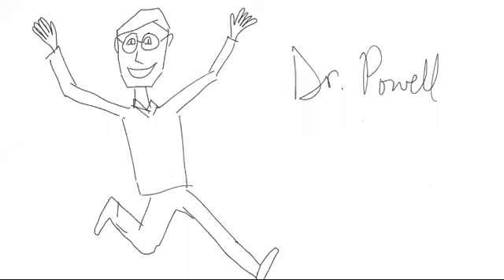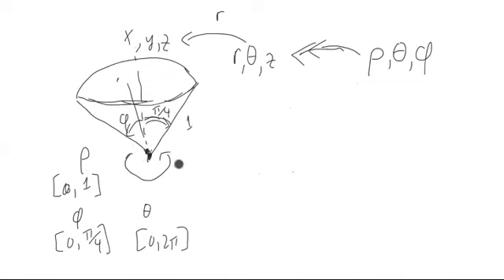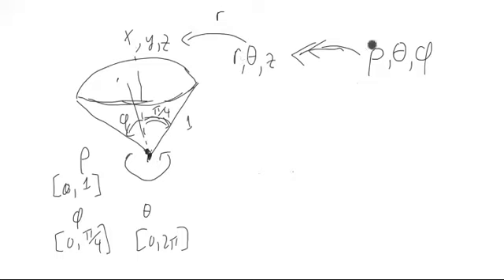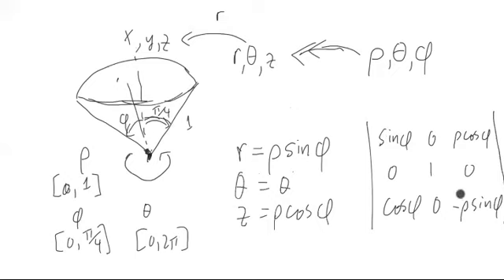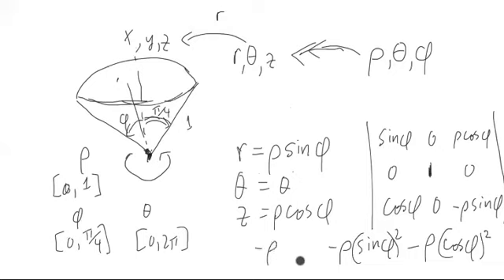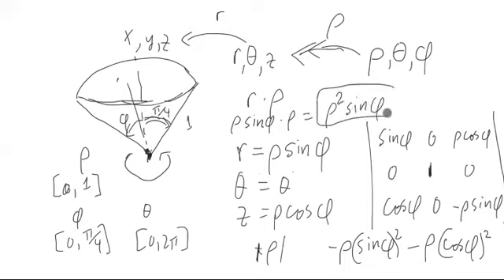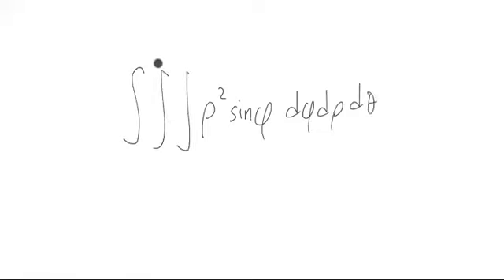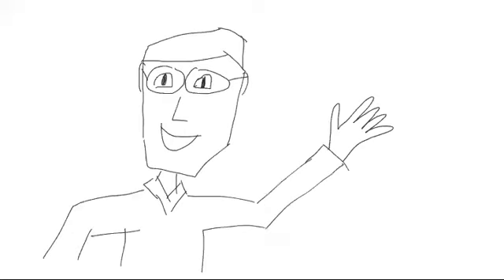Finding Volume in Spherical Coordinates